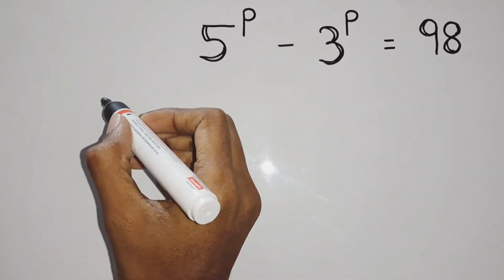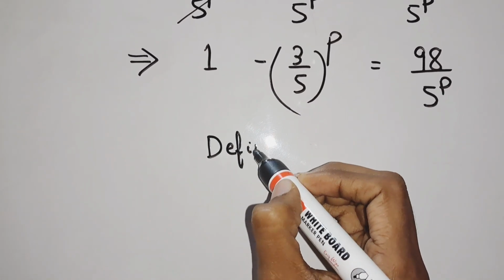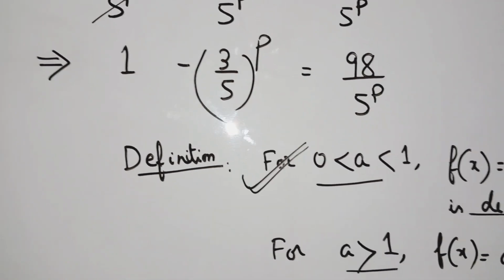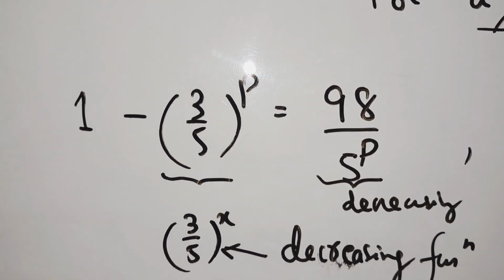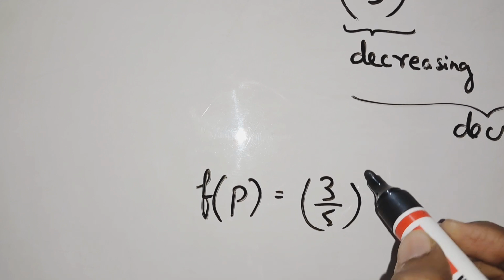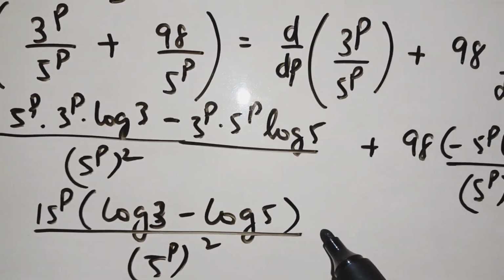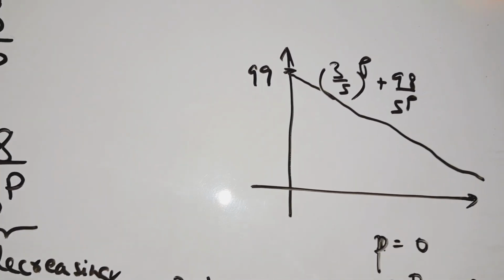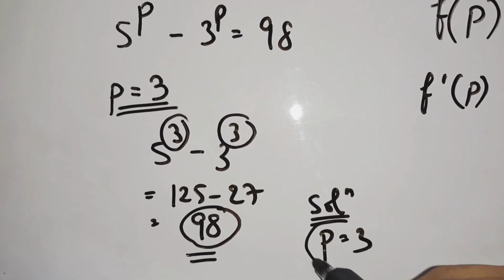A nice mathematical equation 5^p-3^p=98||Simple